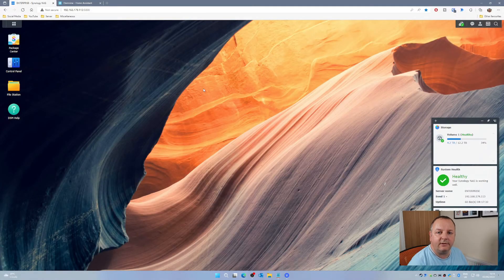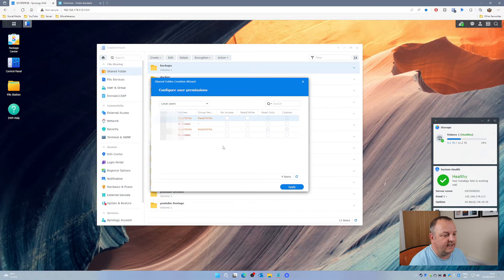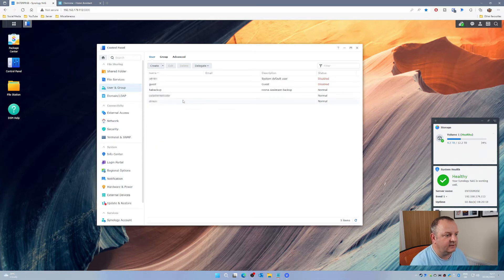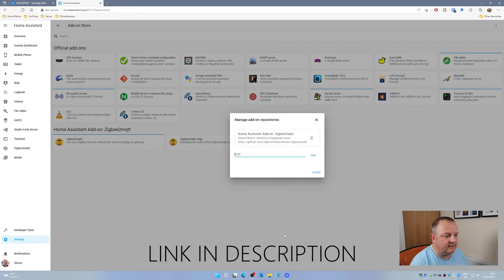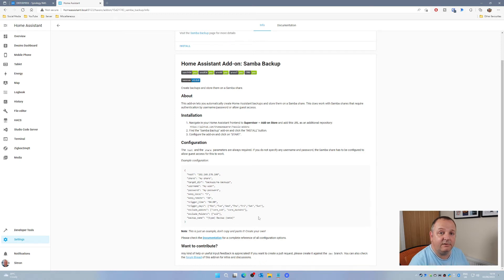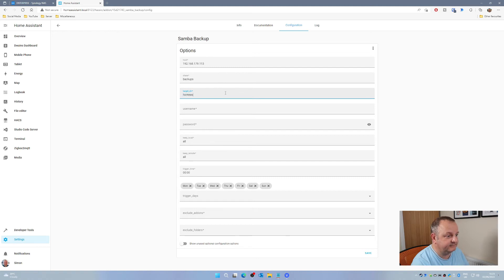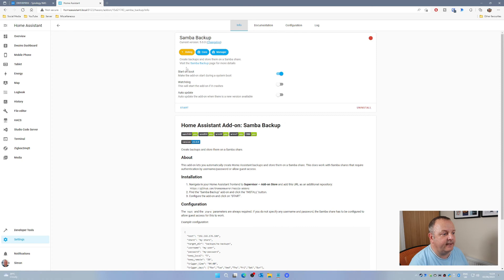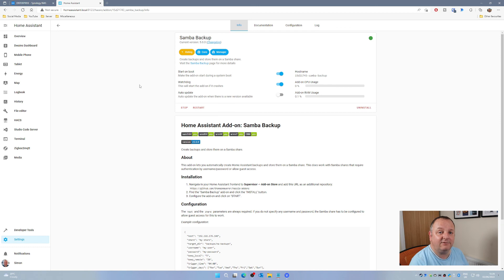How to backup Home Assistant to your Synology NAS | pt10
In this video I'll show you how to backup Home Assistant to your Synology NAS or pretty much any NAS for that matter. I'll take you through the process step by step so that you can be up and running in less that 15 minutes.